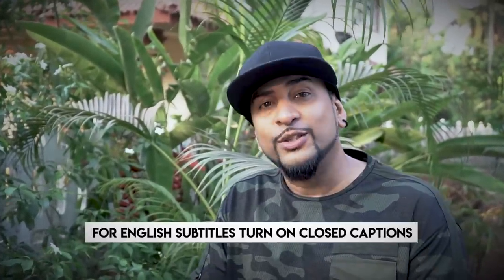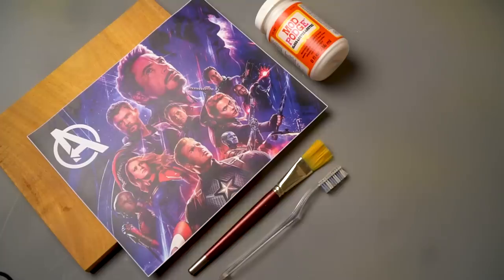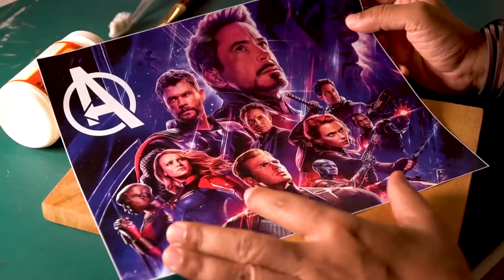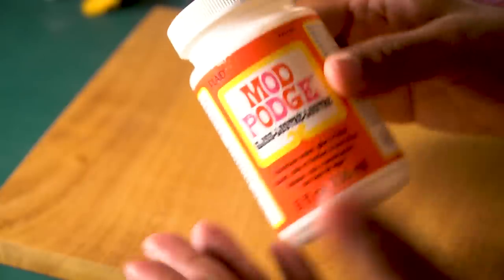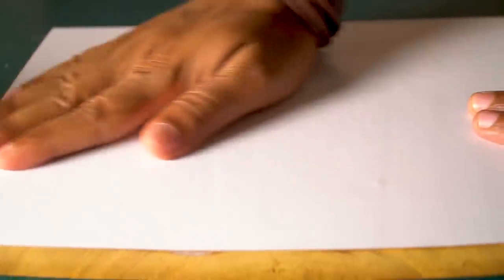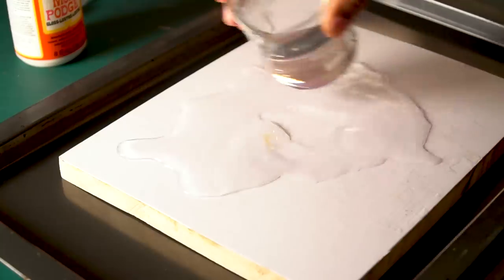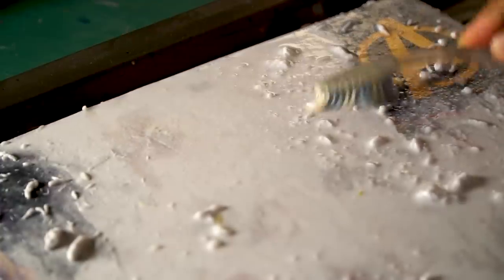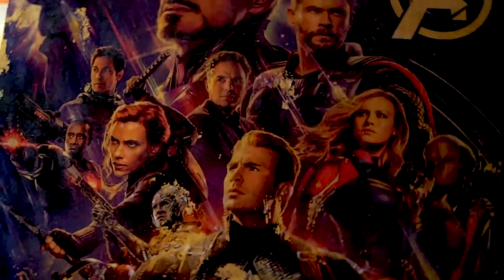How To Easily Transfer Colour Image On Wood At Home | End Game - Avengers | IN HINDI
Hey Guys! In this video i'll show you an easy method to transfer a coloured image onto a wooden block. Its really simple and very durable. Great for your room or as a gift!!

And if you havent guessed from the thumbnail yet the image we are printing is Avengers : EndGame movie poster. Have you seen the movie yet?

Video is in HINDI but you can put your ENGLISH subtitles on and watch :)

And jab aap yeh DIY banayenge, zaroor pictures click karke social media pe upload karna and don’t forget to tag me also:

If you like this or have any suggestions for feedback.